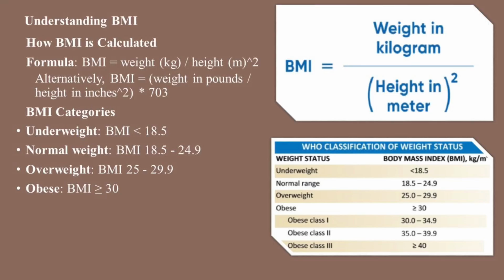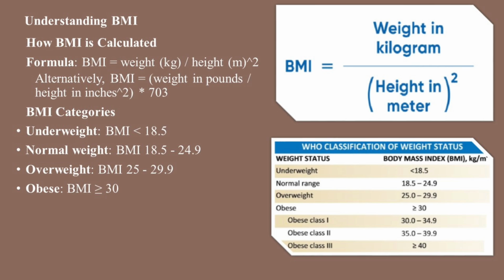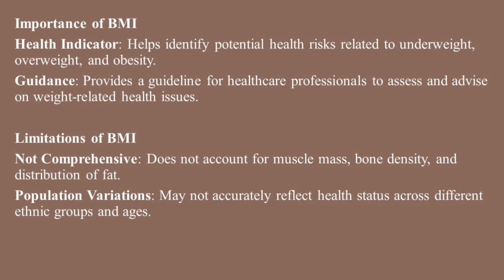How to Calculate BMI Using Weight and Height: Quick & Easy Guide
Learn How to Calculate BMI Easily with Just Your Weight and Height!

Discover the simplest way to calculate your Body Mass Index (BMI) using your weight and height. In this video, we break down the BMI formula, explain each step, and highlight its importance in understanding your health.

✅ What you’ll learn:

How to calculate BMI step by step
The BMI formula: Weight in kilograms divided by Height in meters squared
Understanding BMI categories: underweight, healthy, overweight, and obesity
Why BMI is essential for tracking your fitness and health
BMI is a vital tool for evaluating health risks and setting fitness goals. Whether you’re aiming for weight loss, improved fitness, or general health maintenance, this guide has you covered!

📌 BMI Categories:

Underweight: less than 18.5
Healthy Weight: 18.5 to 24.9
Overweight: 25 to 29.9
Obesity: 30 or higher